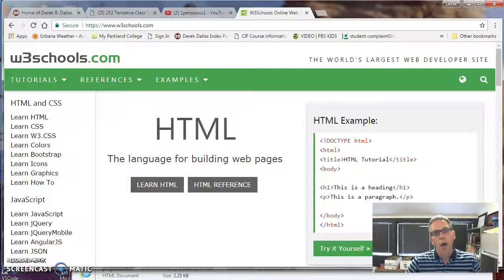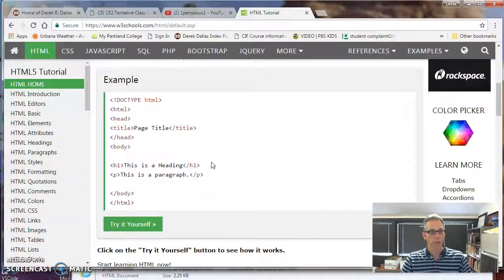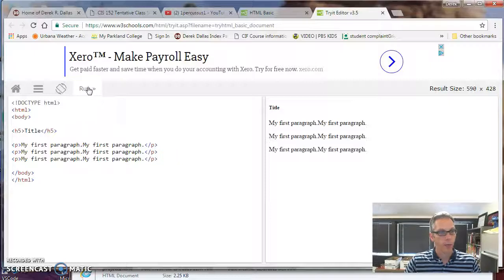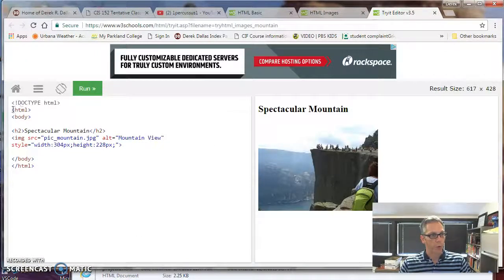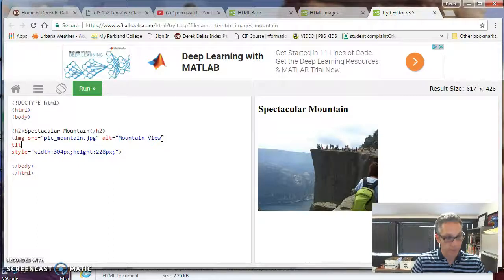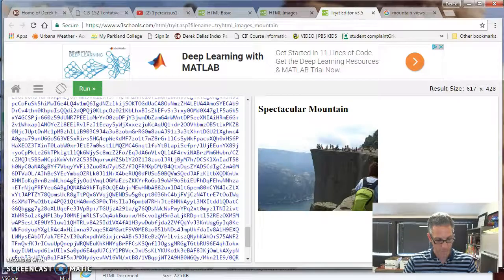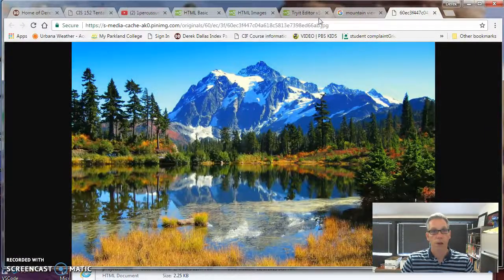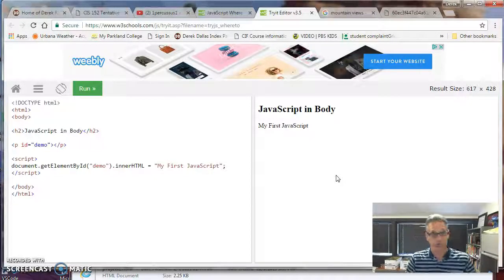CIS 152: How to Use w3School.com